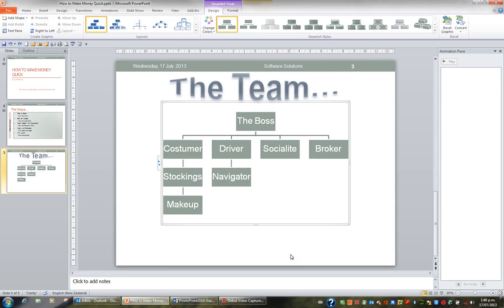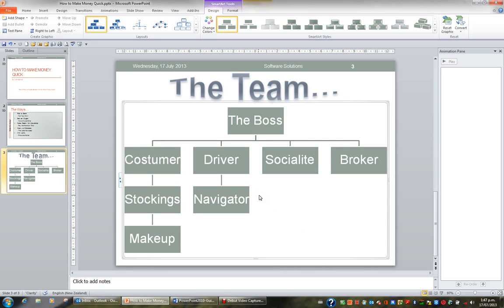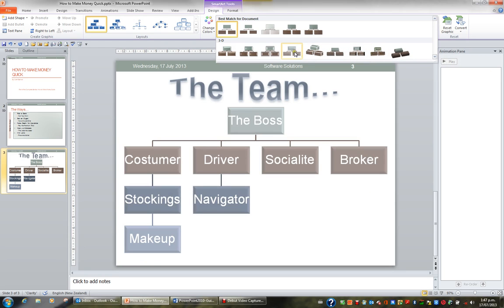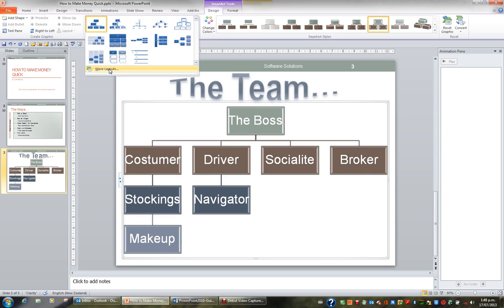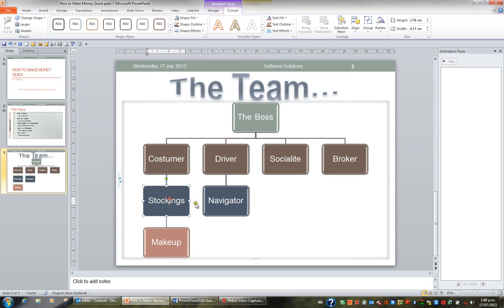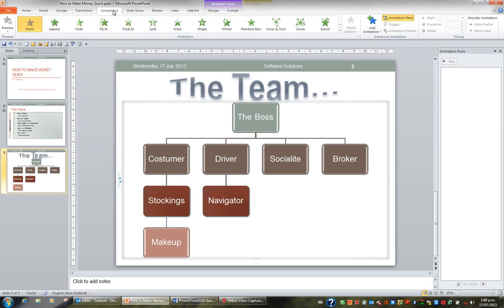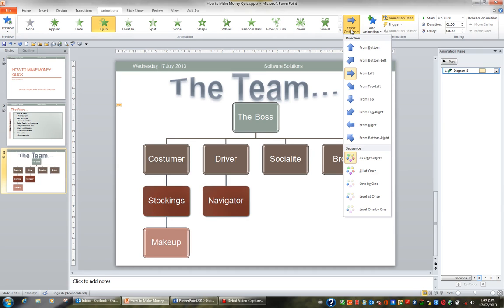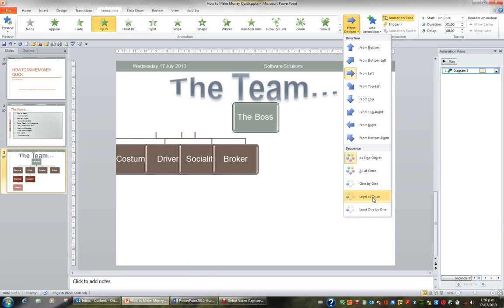Microsoft PowerPoint 2010 Video 31 SmartArt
Microsoft PowerPoint, SmartArt, Videos 30 and 31, Creating SmartArt,  The Text Pane, Add, Modify & Delete Text,  Add, Modify & Quick Style Effects,  Change the Diagram Layout,  Add or Remove Shapes,  Change Diagram Type